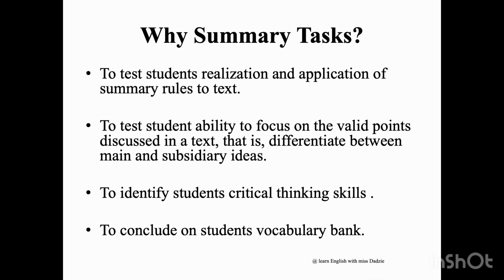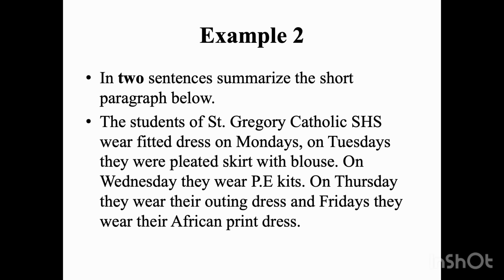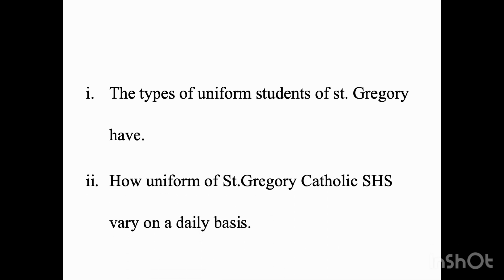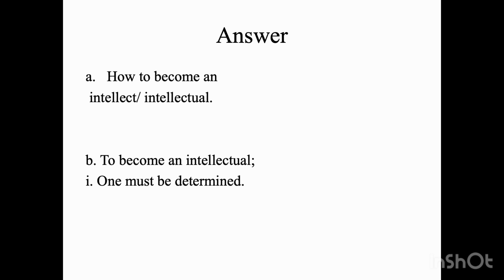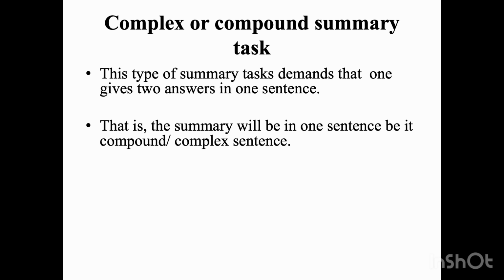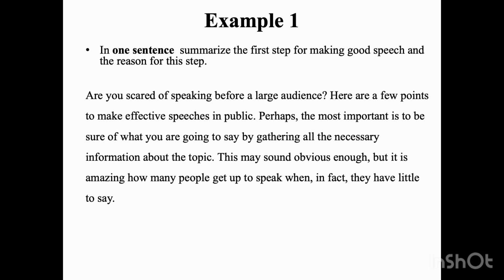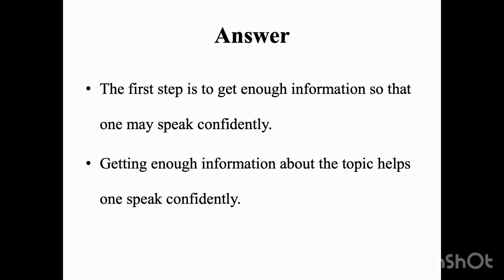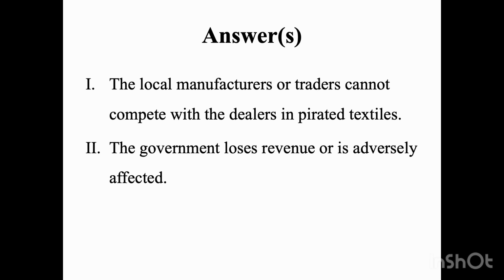SUMMARY TASK MADE EASIER. All about WASSCE summary tasks.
This video discusses in details the summary aspect of English WASSCE and how to better answer the summary questions.